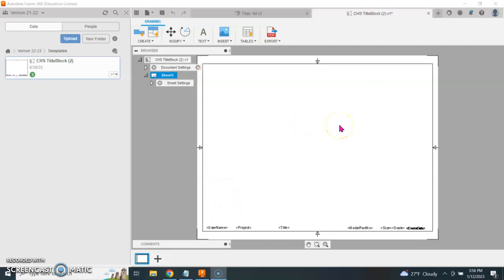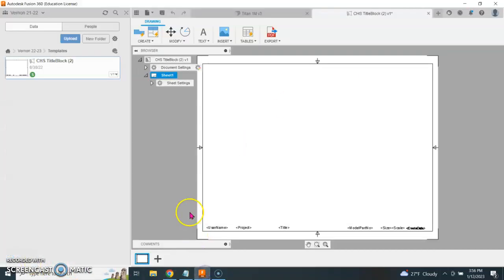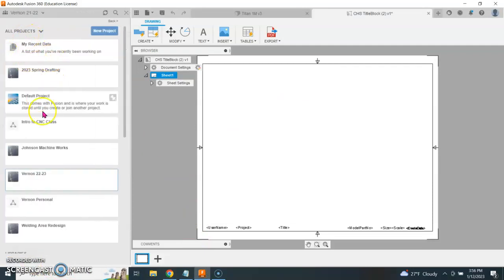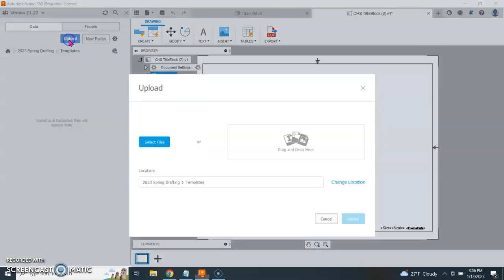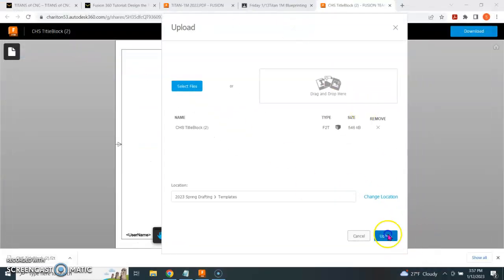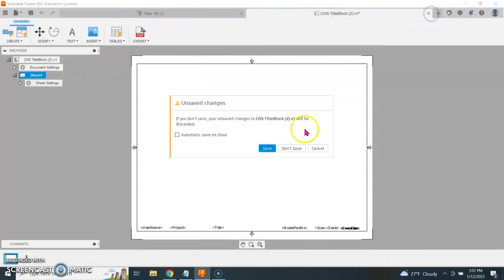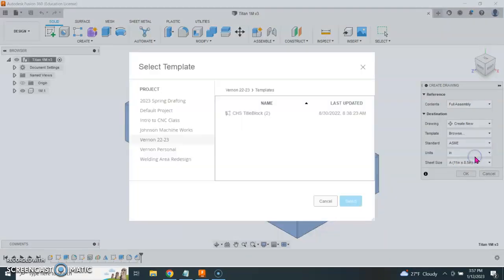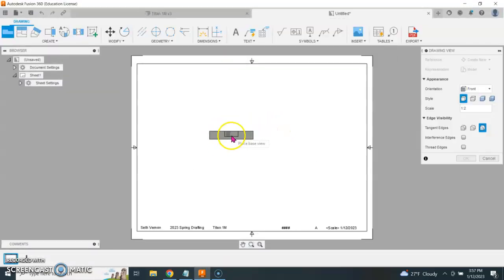#1 Downloading and Uploading the CHS Titleblock